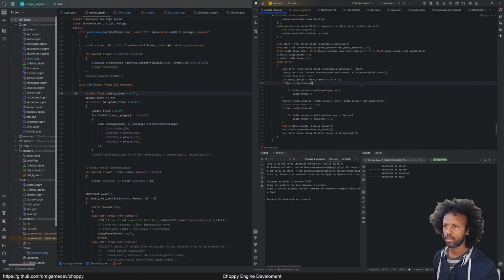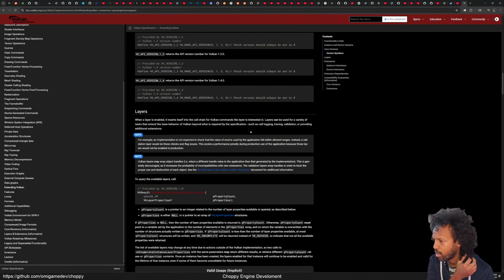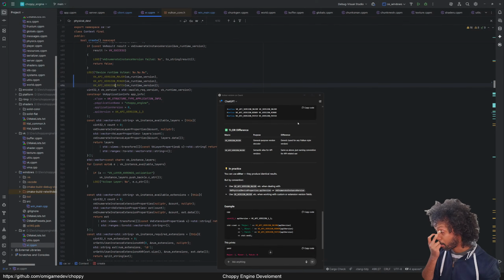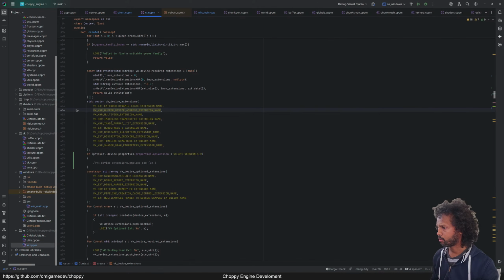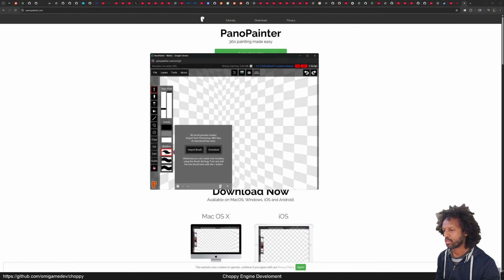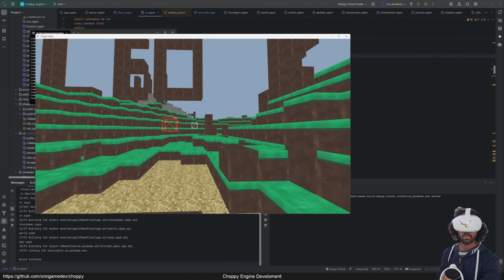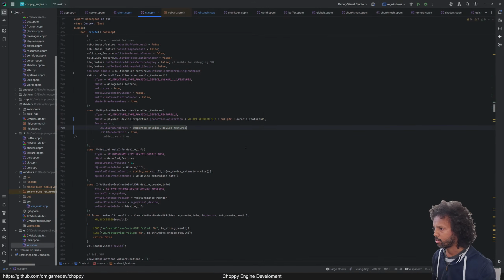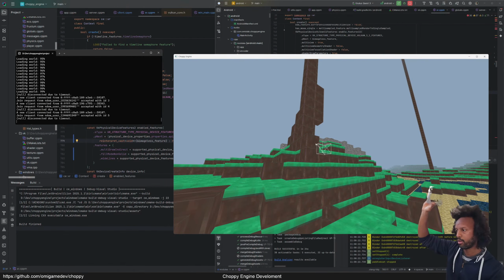Making Minecraft™ VR Game from scratch - Just Coding